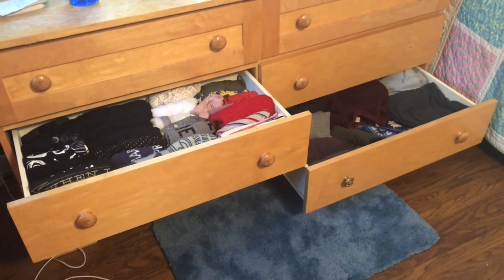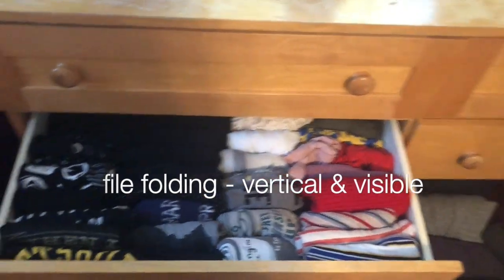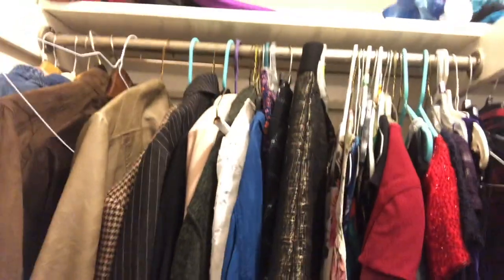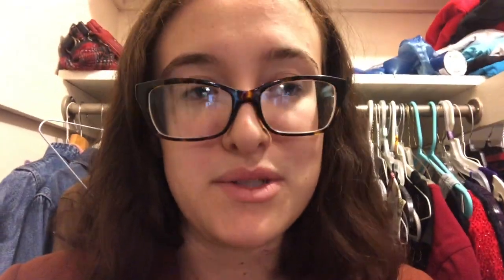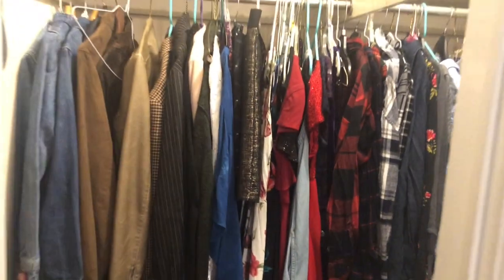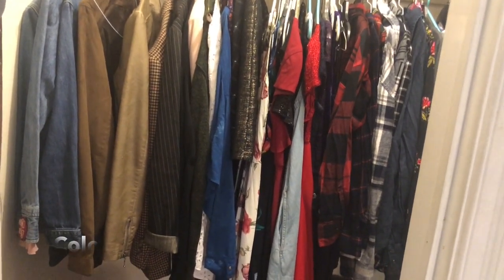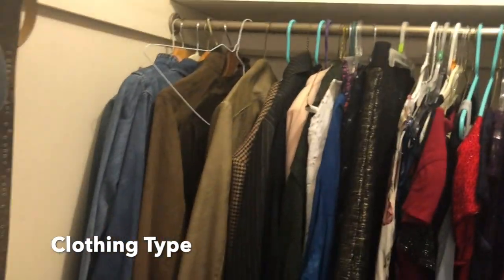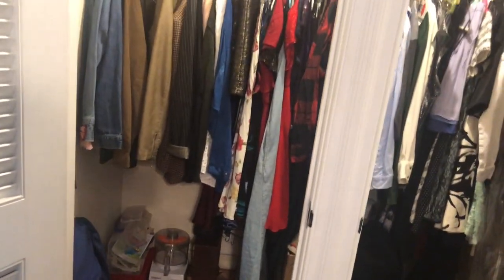Organizing Your Closet For Theater Kids with Tori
Tori, a Wolf PAC alum and organizer, shares tips on how to best organize your costumes and props in your home or theatre!